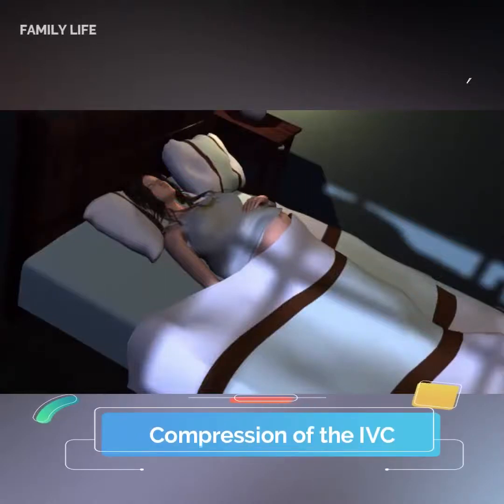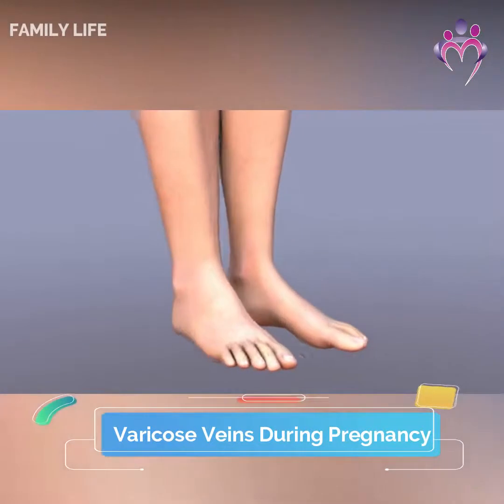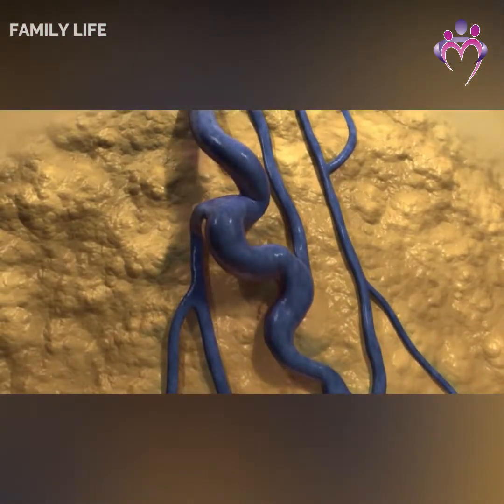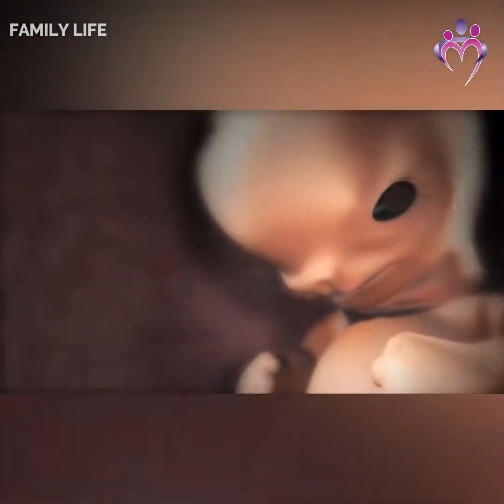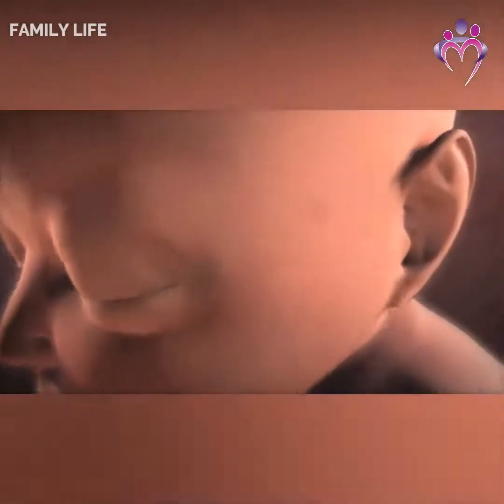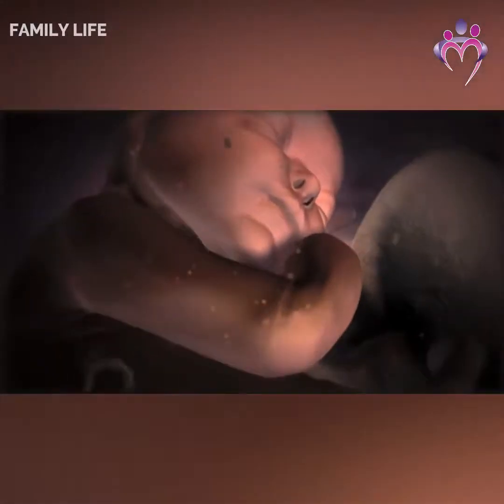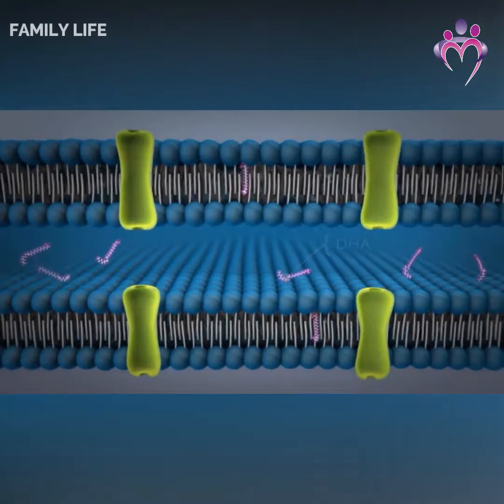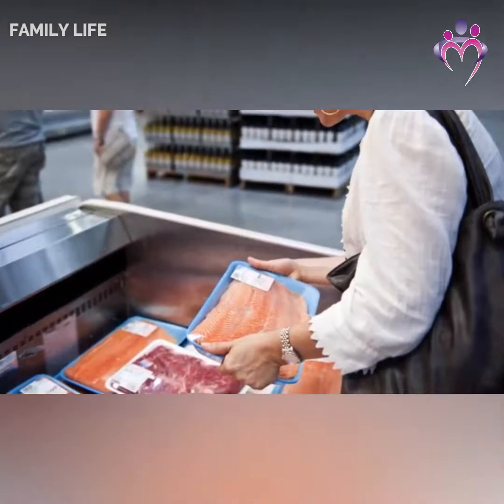4 pregnancy facts (You probably don't know)🤰 👍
4 Pregnancy facts (You probably don't know)🤰 👍